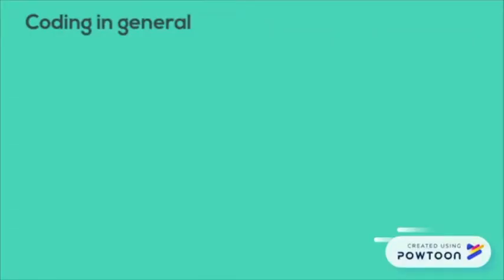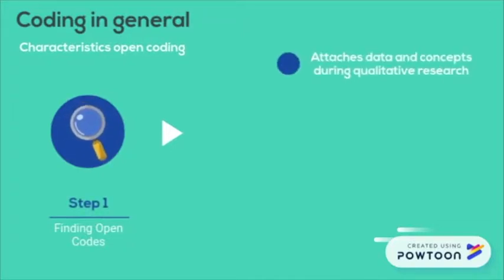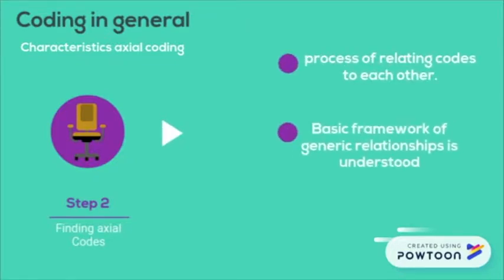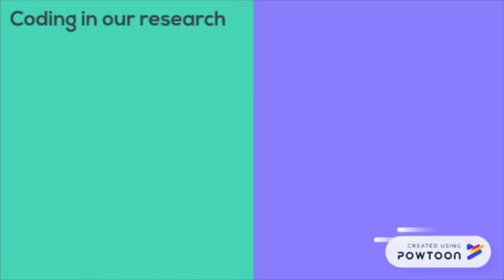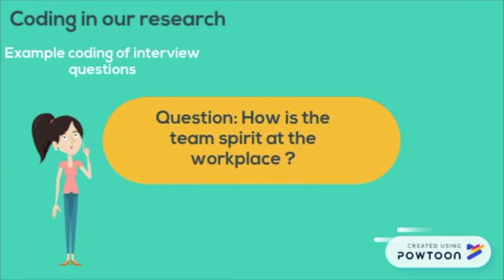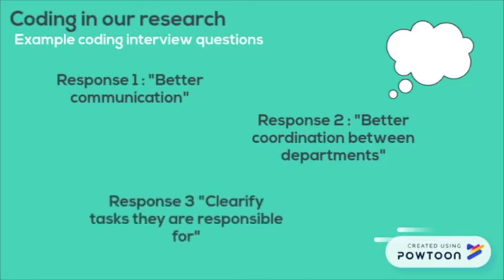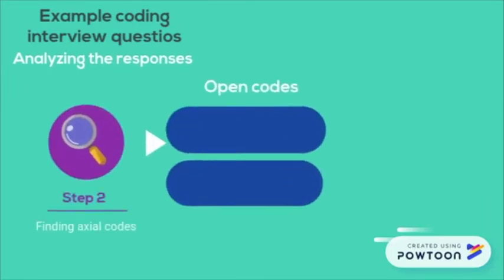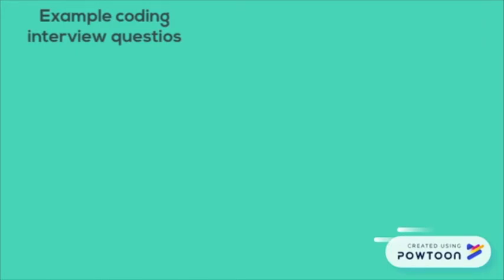Job satisfaction and performance research presentation video